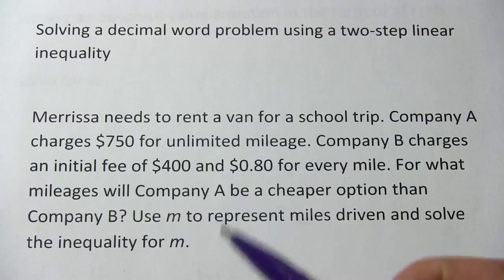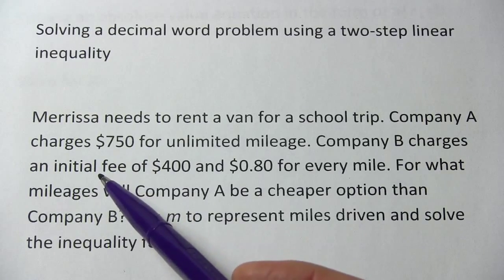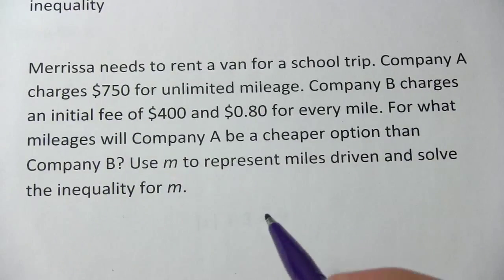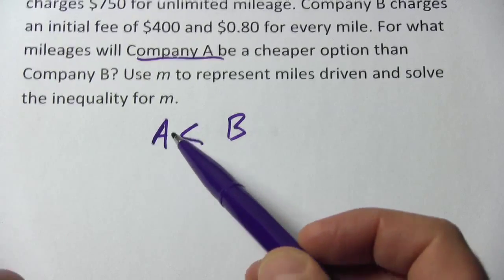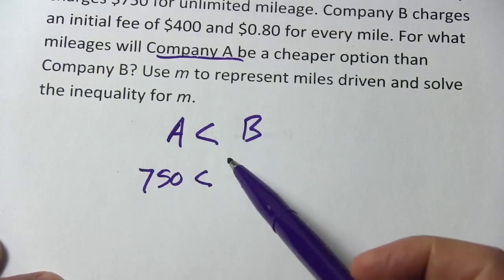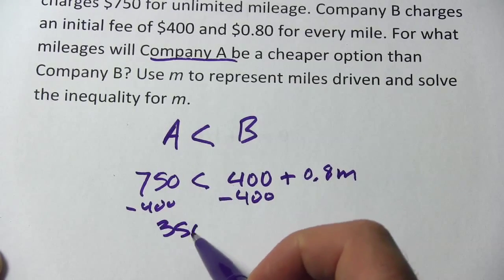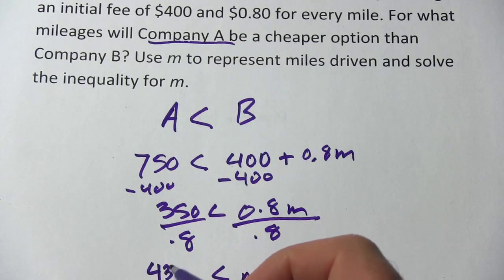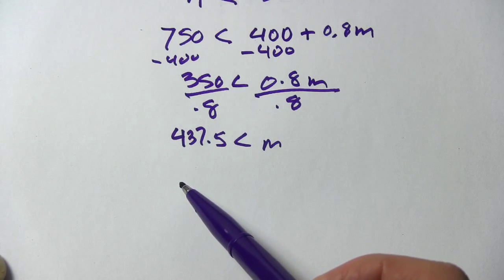Solving a Decimal Word Problem Using a Two-Step Inequality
How to solve a decimal world problem using a two-step inequality